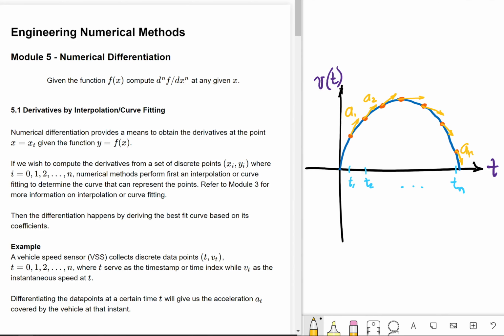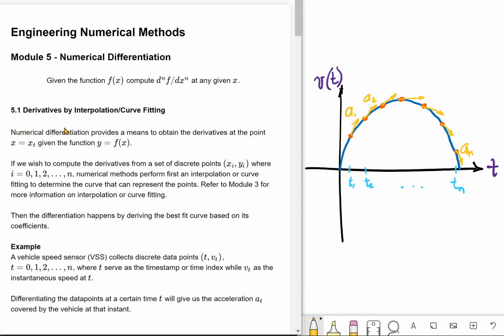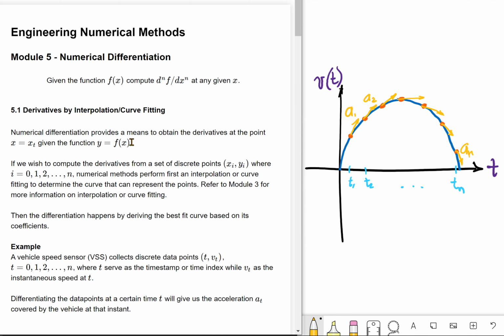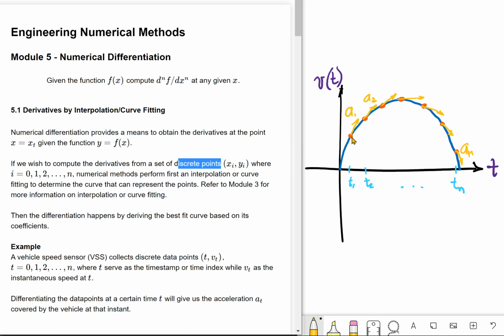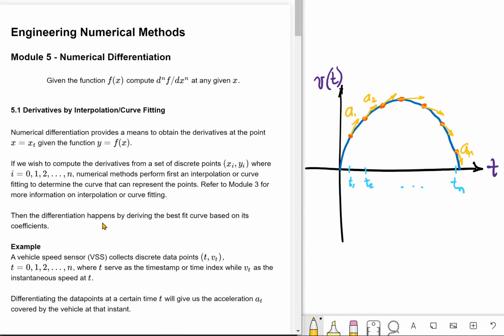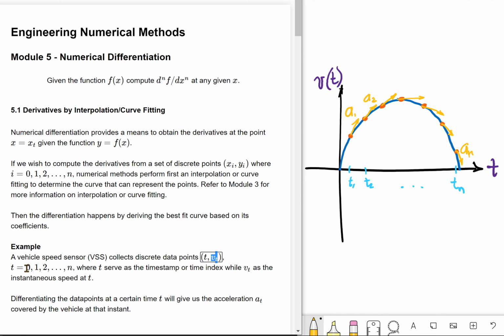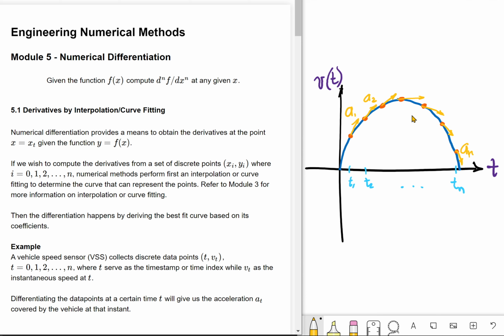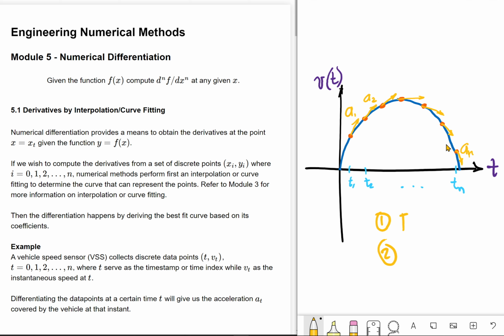5.1 Numerical Differentiation using Interpolation or Curve fitting with Example in Jupyter Notebook